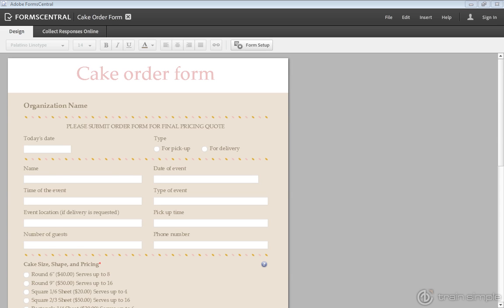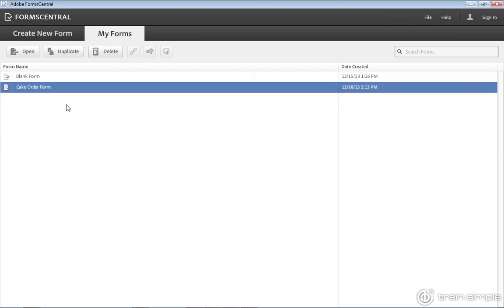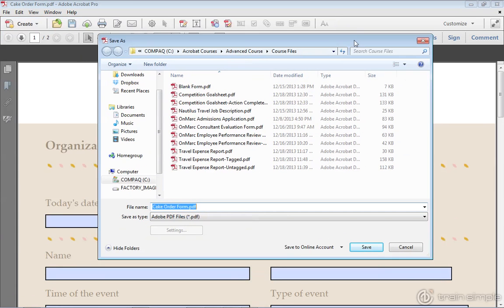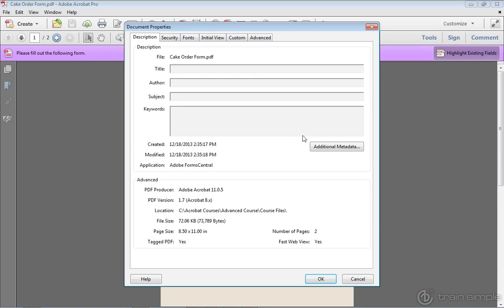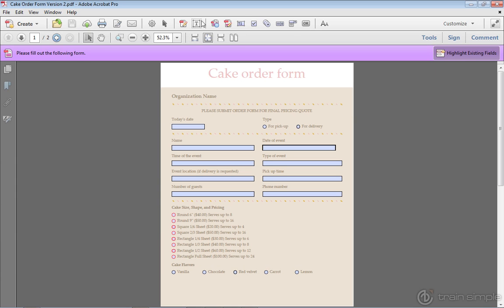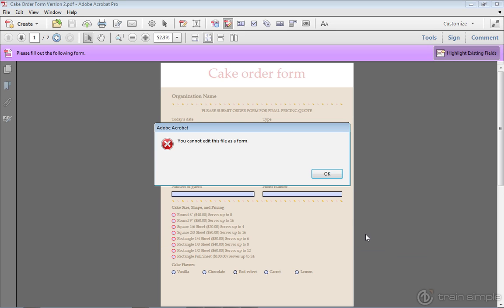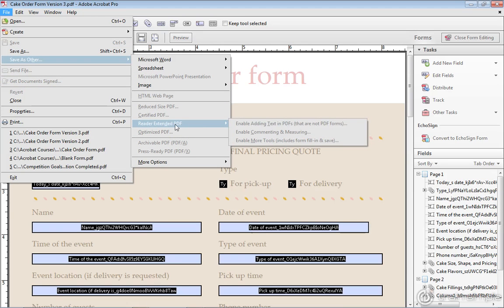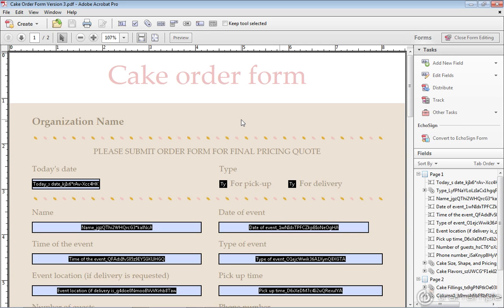Acrobat XI Tutorial Saving a Form Created on FormsCentral